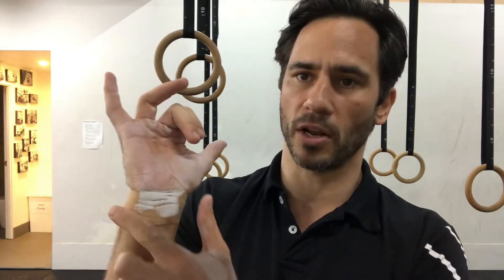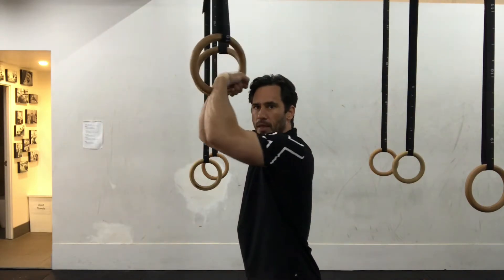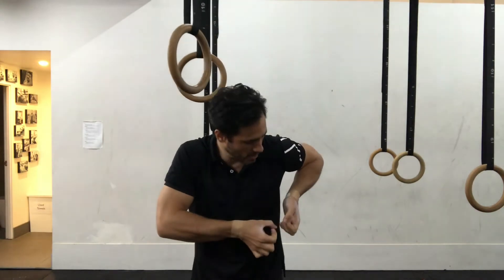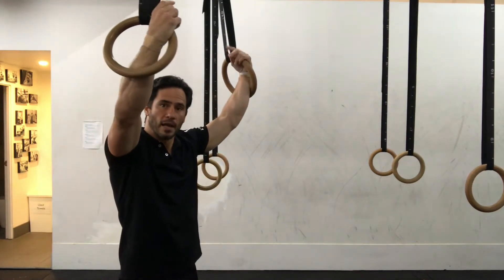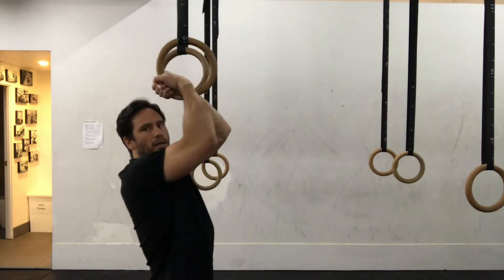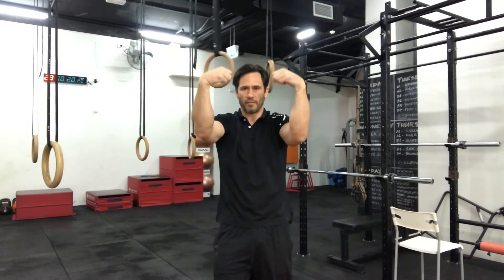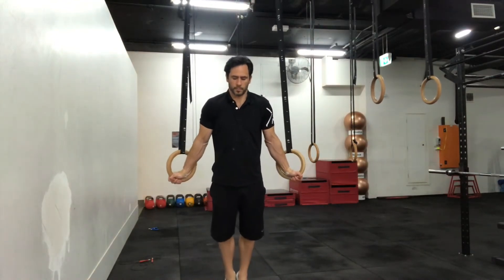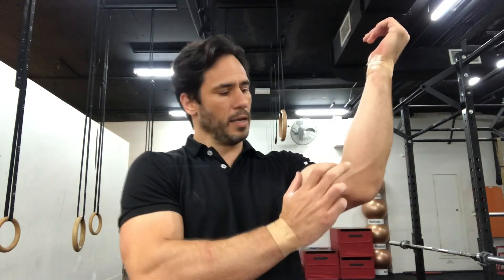Muscle Up - Learn To Muscle Up Tutorial For Beginners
Muscle Up - Learn To Muscle Up Tutorial For Beginners - Level up your performance by improving your flexibility.

We use wooden Gymnastics rings in this video. Grab Gymnastics rings here:

There's so many tutorials on YouTube for muscle ups that it's hard to know which one to watch.

What we've found is that most of them don't teach you how to develop the strength you need to be able to get your first muscle up.

Rather they focus on the technique, assuming that you already have the required strength.

In this tutorial you will learn how to do a false grip hold, gymnastics rings hold, transition and finally the elusive muscle up.

Perfect for beginners, however, have a good chin up or pull up is a pre-requisite for this movement.